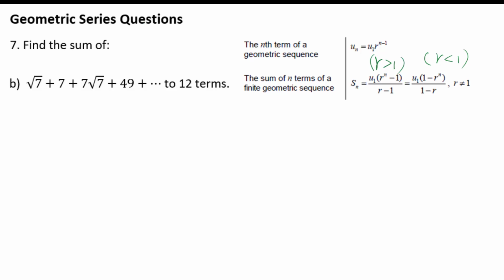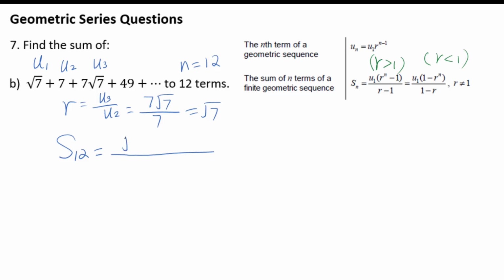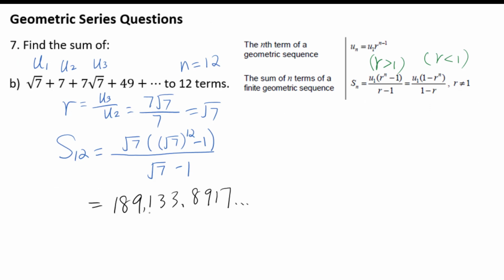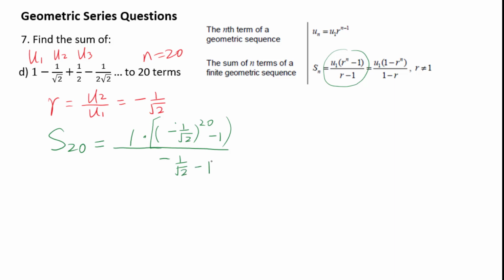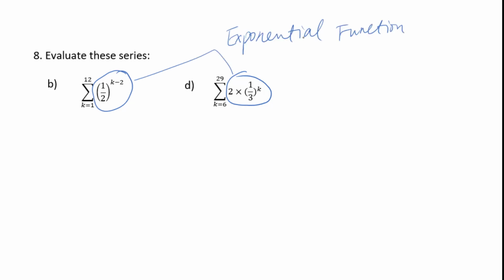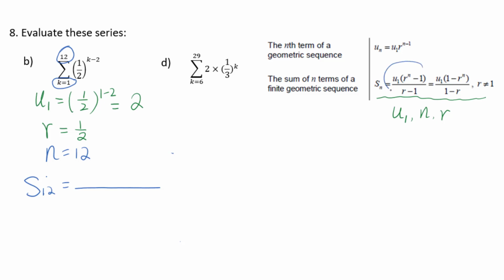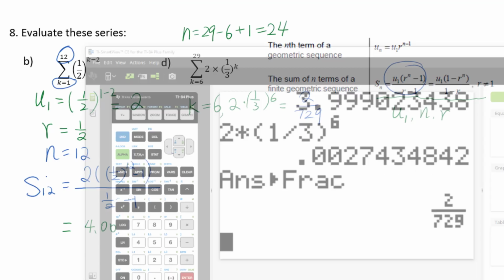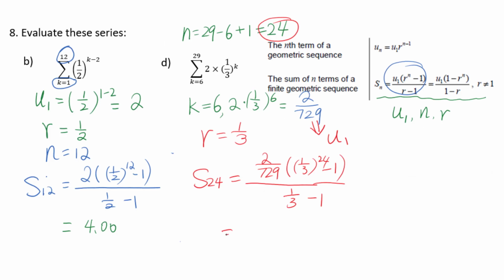Topic 1 Geometric Series Including Sigma Notation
Geometric Series Including Sigma Notation